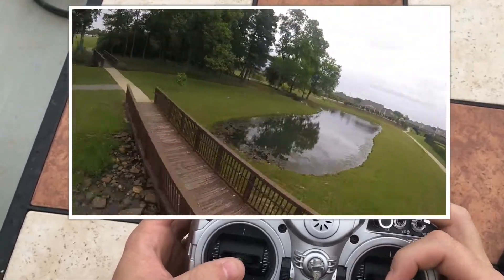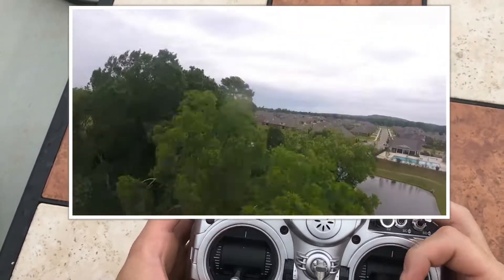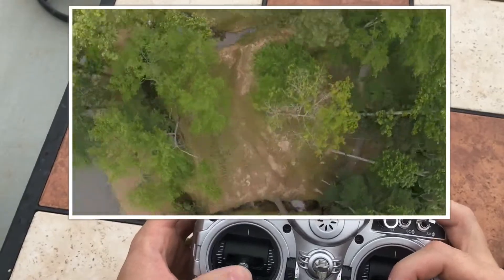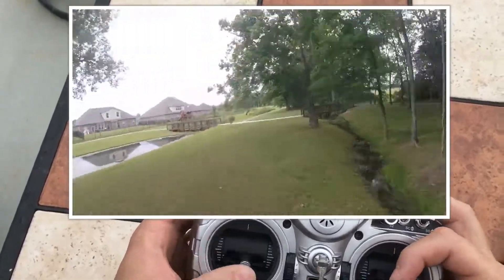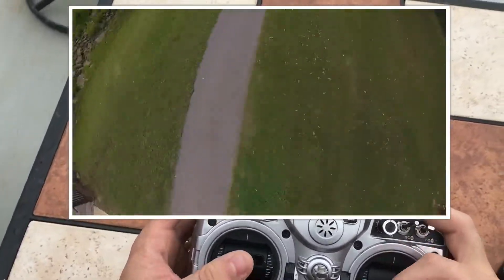NEW WEEKLY ACRO STICK CAM | Ep 1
I have a lot of people I have helped so far get started in the hobby, by building their drones and showing them how to fly.  So I wanted to do something regular, and I had originally considered doing an 'acro training' video series with stick cams, however as my schedule is nuts I decided to start here and see if people liked it.

This will be a series where every week, I will get stick cam of one of my flights.  the only editing will be to slice the two videos together (no cuts).  Potentially some gnarly crashes and close calls to be filmed!! I'm also doing a slight bit of commentary.

If you have any questions, want me to try a new trick, or learn a new trick, and then watch me try to learn it on stick cam, please let me know down below!! The only way to get better is to push yourself!!

Please forgive the slight amount of off center for the cam shot, you can see the throttle very well but not the pitch/roll.  This has already been fixed for week 2!

Drone flown in this video is the Purple Beast which is my (slightly) slower/smoother 5" setup.